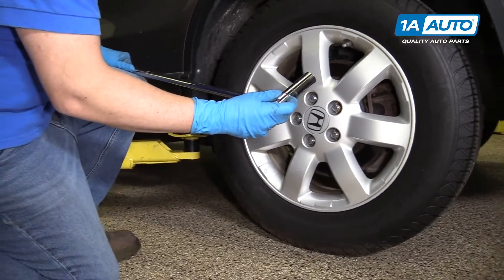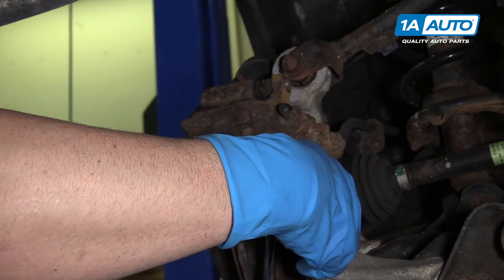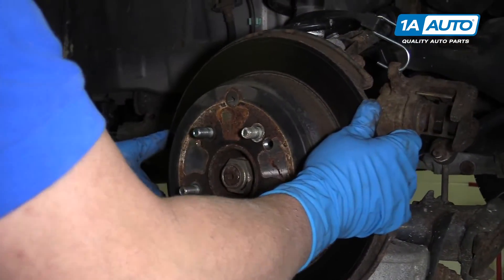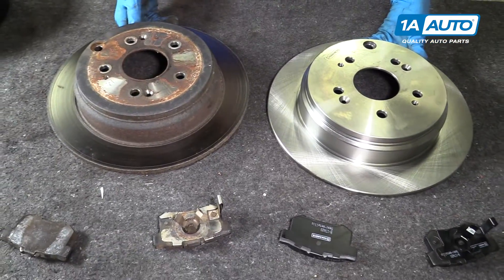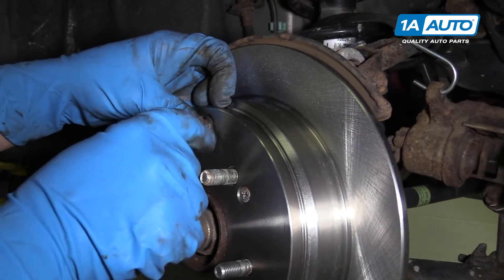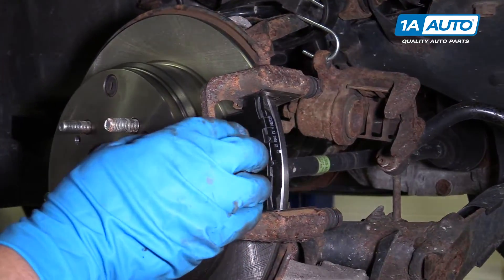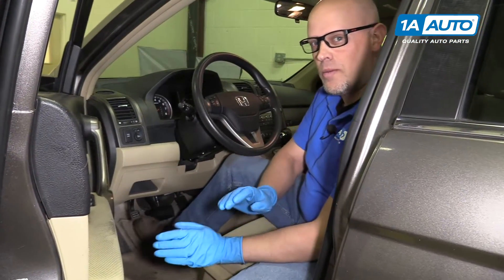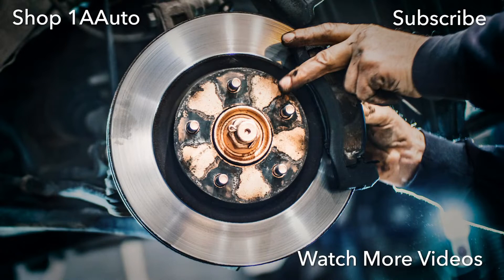How to Replace Rear Brakes 07-11 Honda CR-V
1A Auto shows you how to repair, install, fix, change or replace your own worn, squeaky, fading old brakes. This video is applicable to the 09 Honda CRV

This repair was done on a 2009 Honda CR-V and the process should be similar on the following vehicles:
2007 Honda CR-V
2008 Honda CR-V
2009 Honda CR-V
2010 Honda CR-V
2011 Honda CR-V

• 19mm Socket
• Brake Caliper Compressor Tool. Single Piston. Screw Style.
• Anti-Seize Grease
• Brake Parts Cleaner
• Bungee Cord